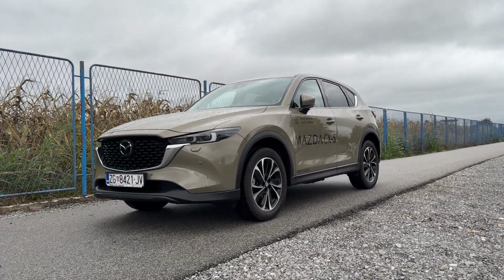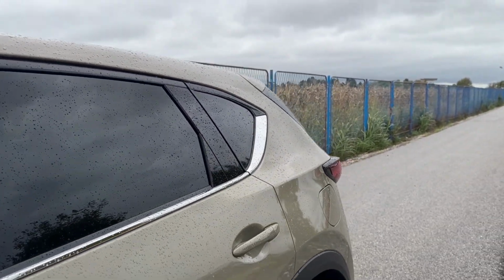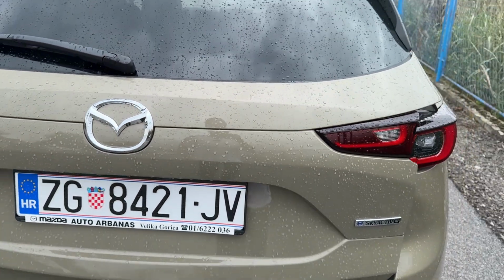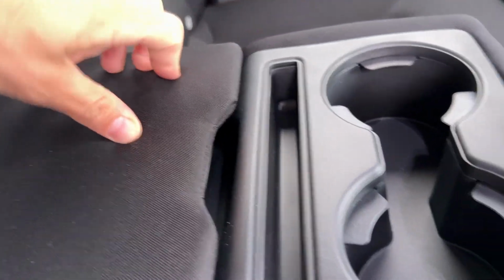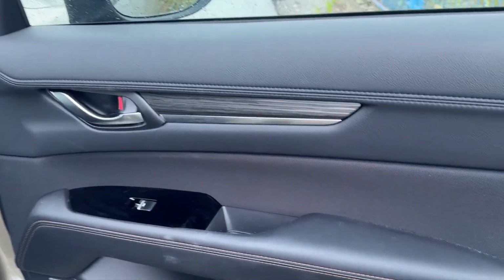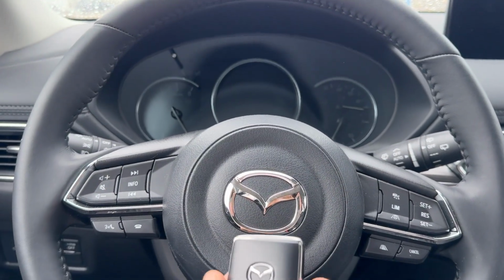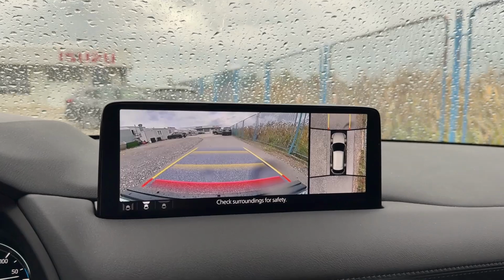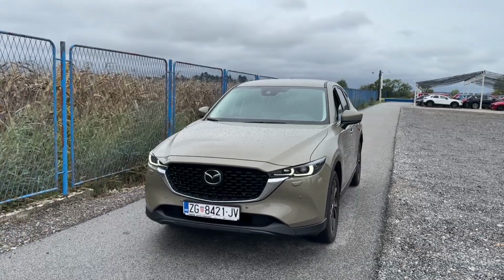2024 Mazda CX-5 e-SKYACTIV G165 REVIEW | Exterior, Interior and Practicality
In today's review, a 2024 Mazda CX-5 e-SKYACTIV G165. This SUV was updated last year and now comes with an even sportier design, new lights, and an infotainment system. This particular 2024 Mazda CX-5 is an e-SKYACTIV G165 model, powered by a 2-litre petrol engine and combined with a six-speed manual transmission. Automatic is an option.

Special thanks ▶ Auto Arbanas d.o.o.

0:00 Introduction
0:43 Exterior Details
3:25 Boot
4:37 Rear Seats
6:44 Passenger Front Seat
8:42 Driver Seat & Infotainment
11:45 Turn Signals
11:57 Conclusion